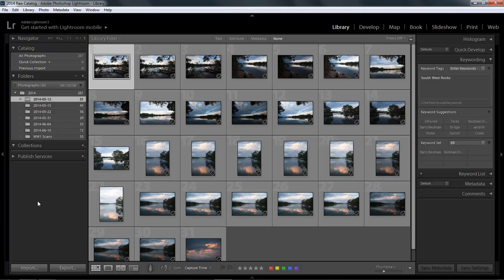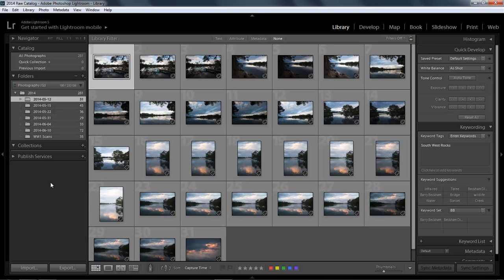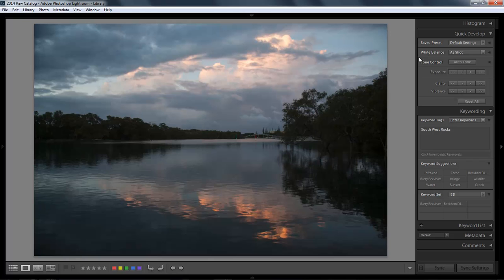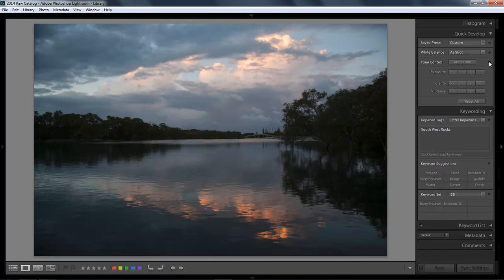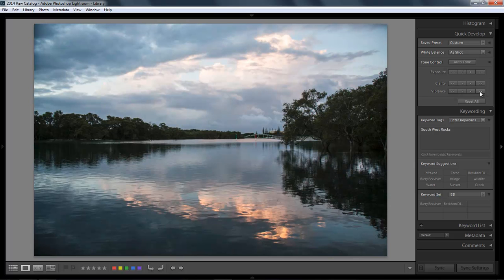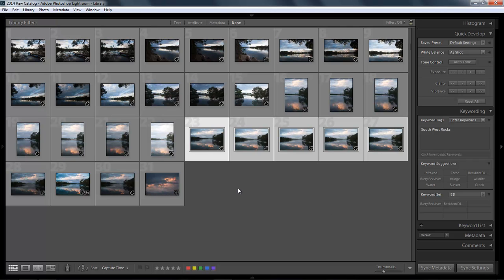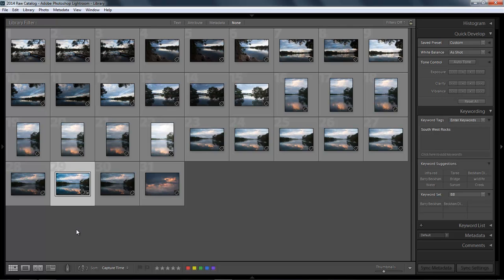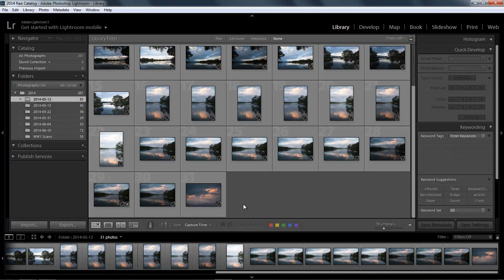Lightroom - Video 019 – What is Quick Develop